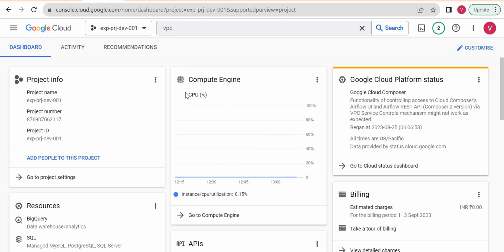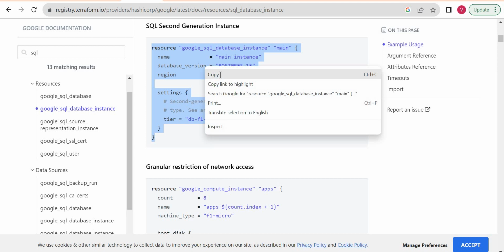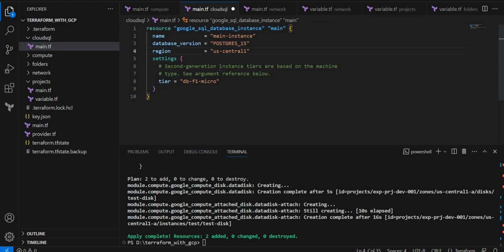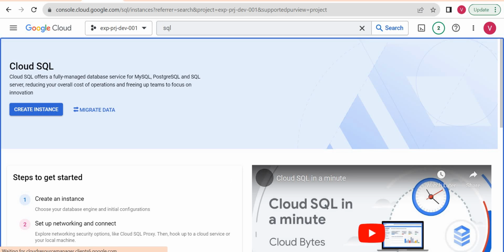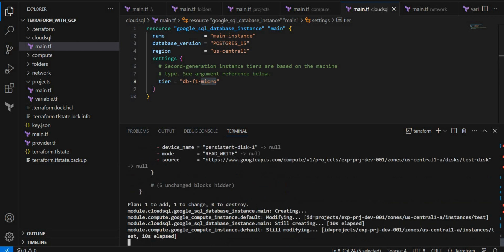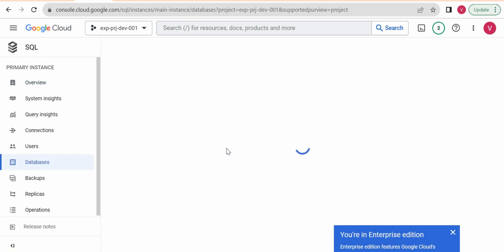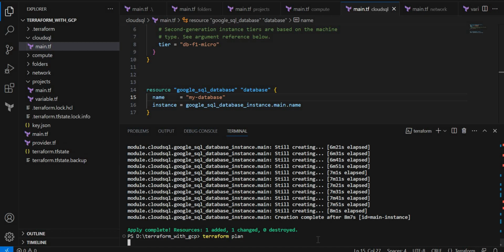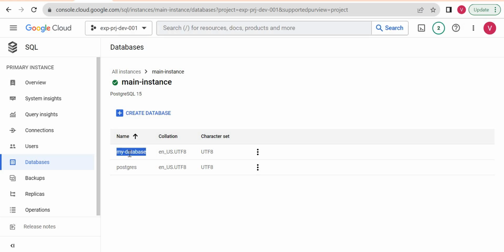Create Cloud SQL instance using Terraform